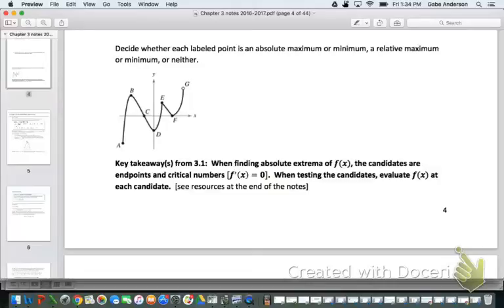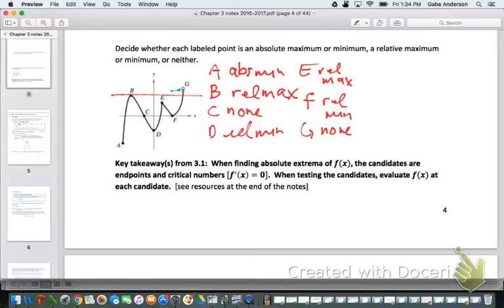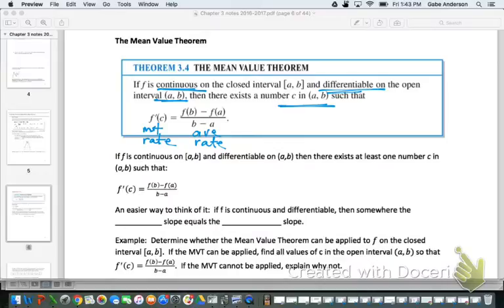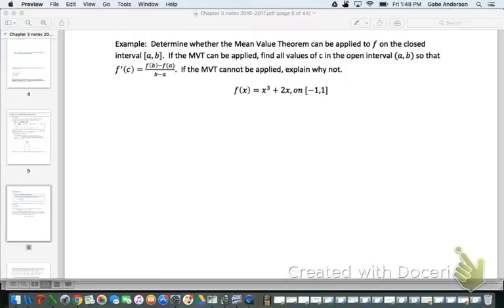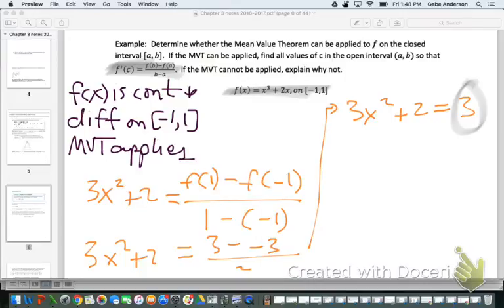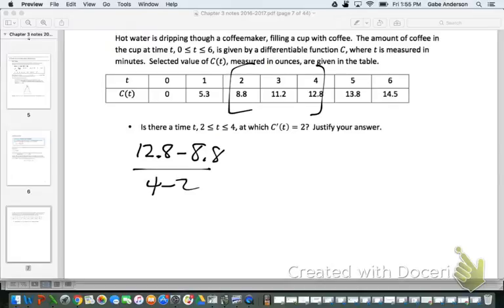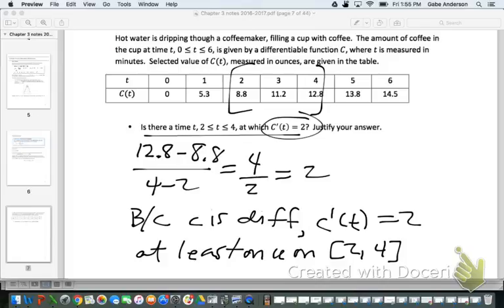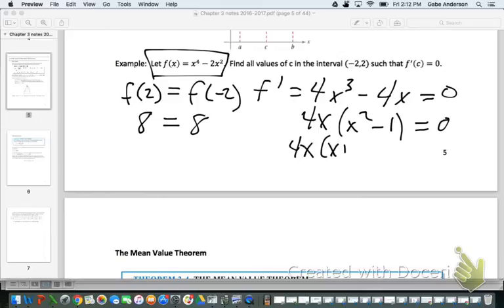3.2 in class examples 10/7/16